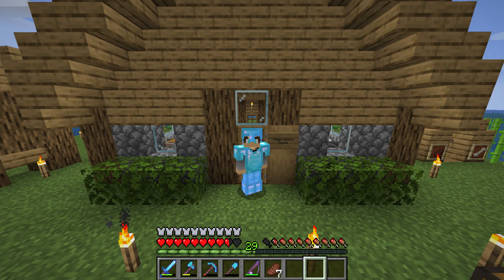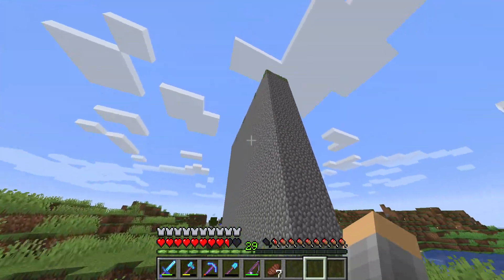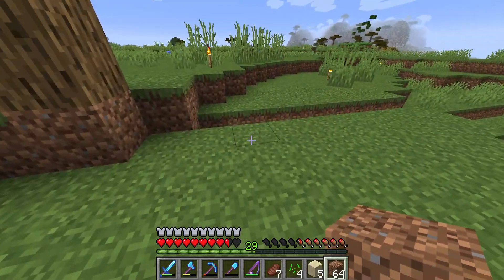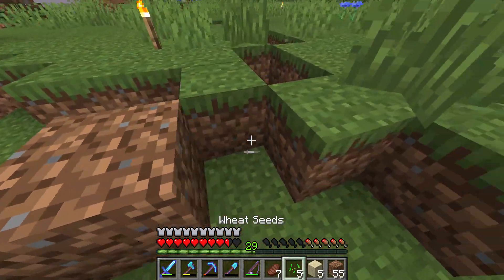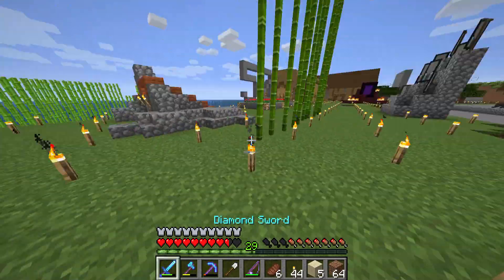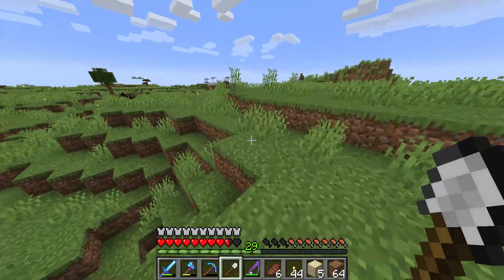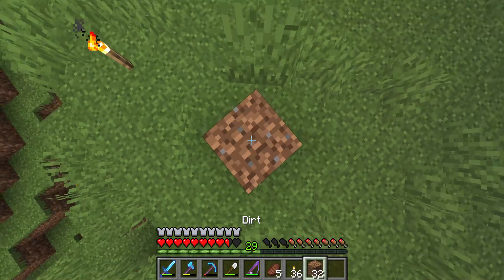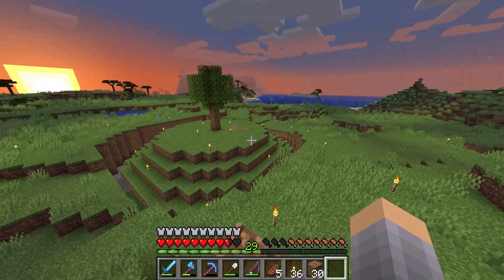Minecraft Survival - #91 - World Tree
The center of our whole world was established on this day:)